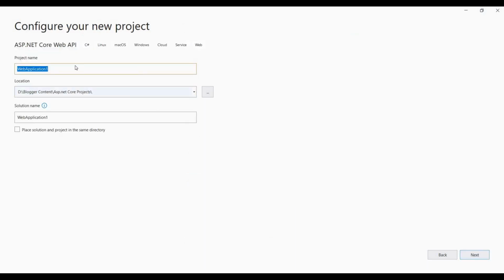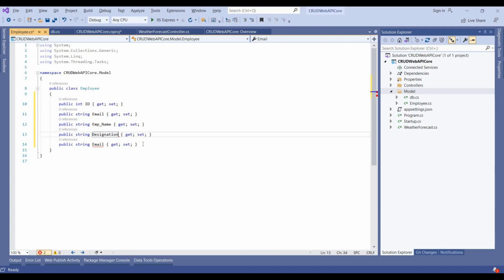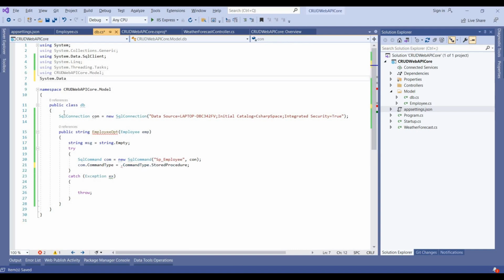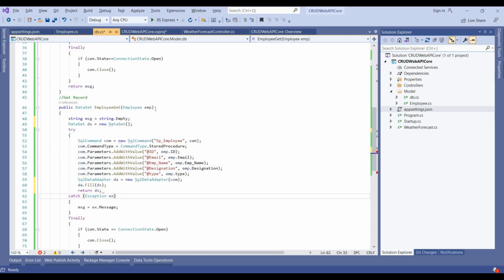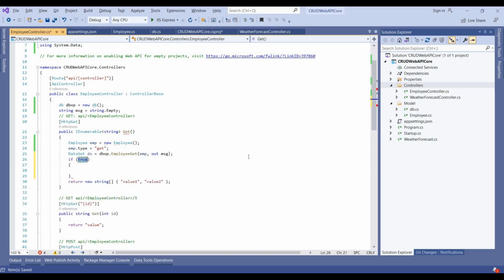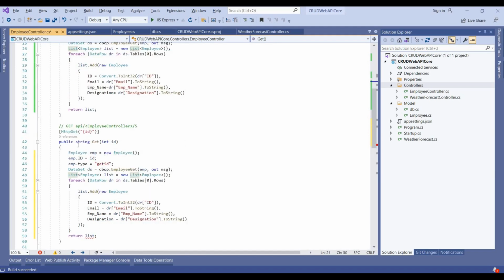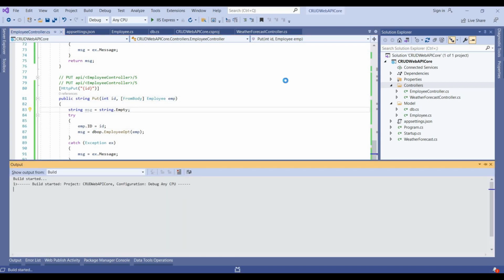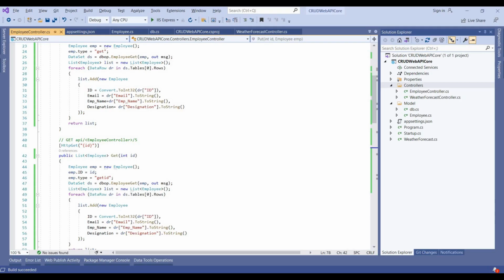CRUD Operations in ASP.NET Core 5 Web API with Store Procedure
Here I have explain CRUD Operations(Insert, Update, Read and Delete) in ASP.NET Core Web API with database Stored Procedure using ADO.NET.
Here we will select ASP.NET Core Web API template for creating the project.

: CRUD Operation in ASP.NET CORE MVC using Visual Studio with ADO.NET
: CRUD Operations in Asp.net MVC using Jquery JSON Ajax
: CRUD Operations using AngularJS in Asp.net MVC